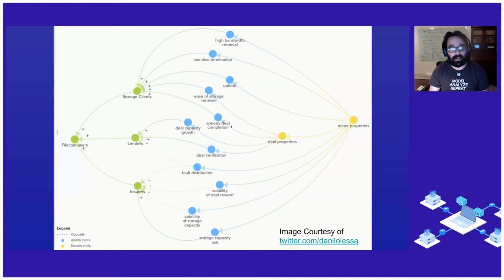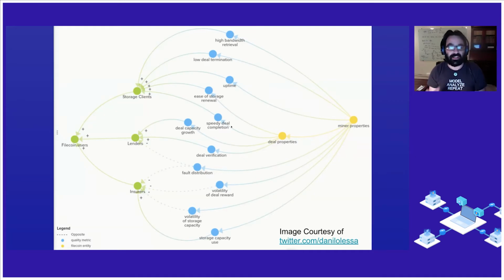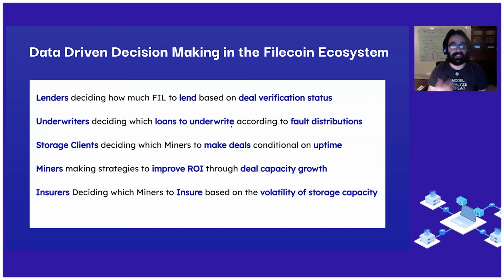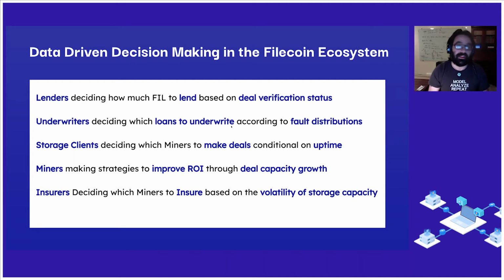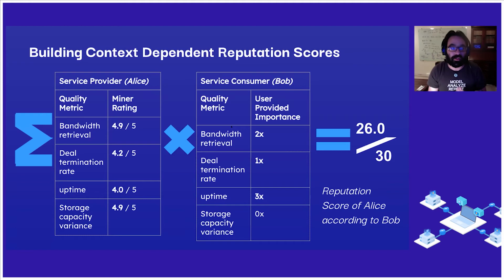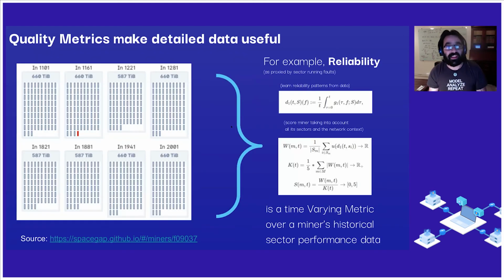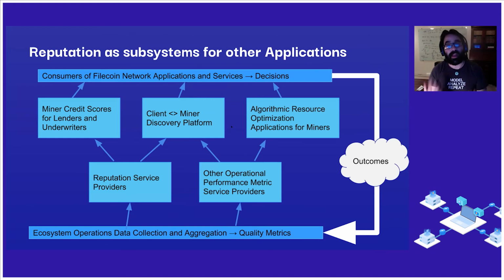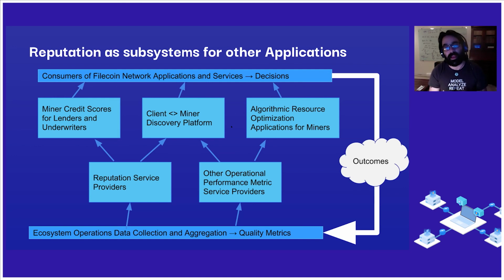From Quality Metrics to Reputation - Michael Zargham